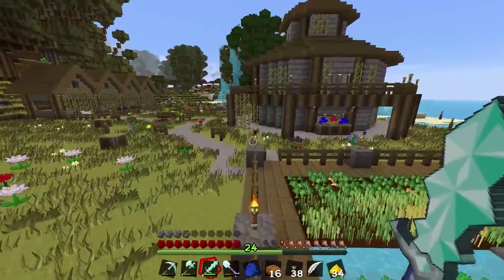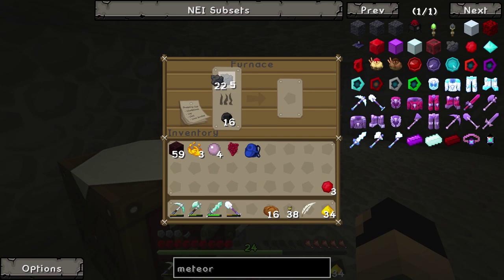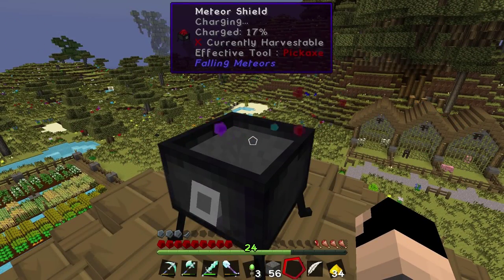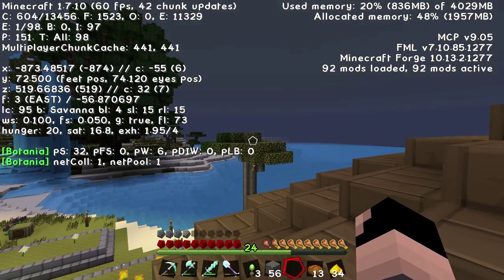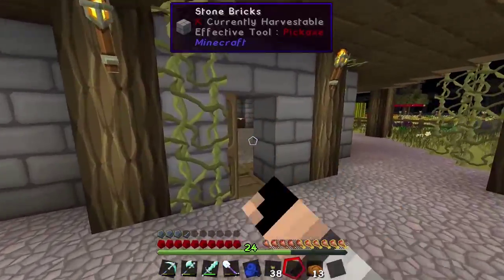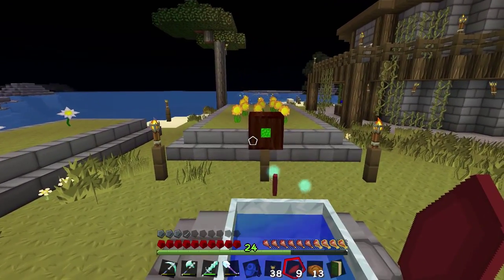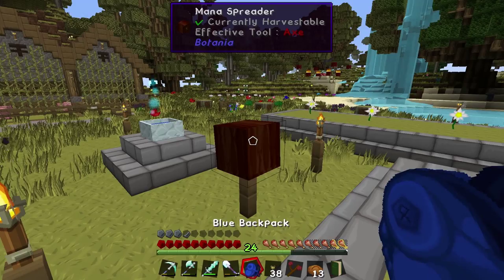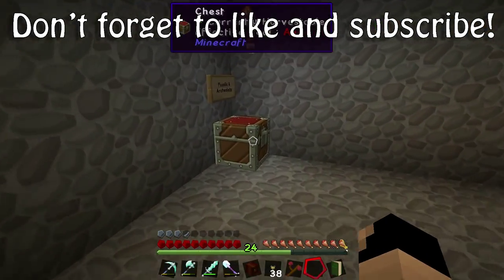New Horizons #10: Insurance Policy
We build a meteor shield to protect our base from falling rocks.

Or in the comments below!